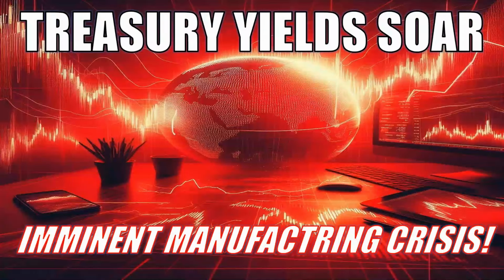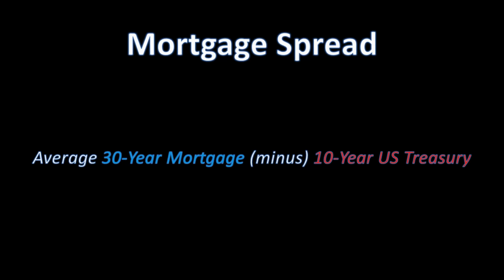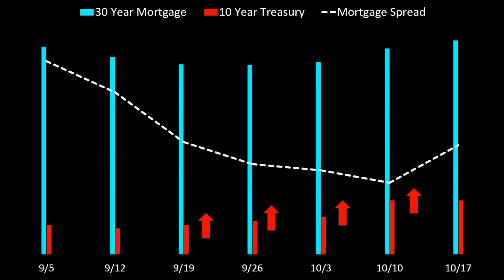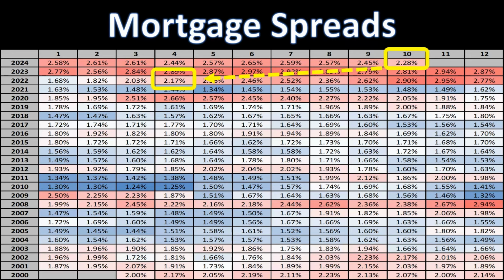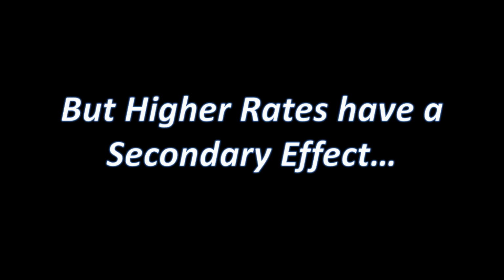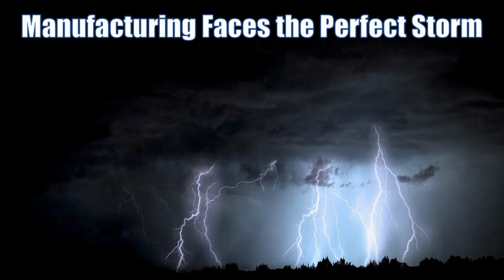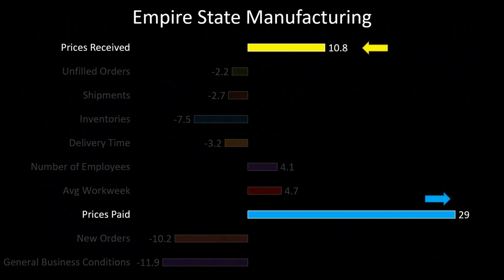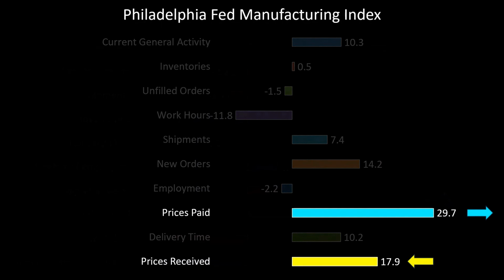Surging Treasury Yields: The Manufacturing Sector Faces the Perfect Storm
Discover how surging Treasury yields are creating a perfect storm for one crucial sector. As interest rates spike, this sector faces unprecedented challenges, from higher borrowing costs to reduced consumer spending. Learn what this means for the economy, potential ripple effects, and why it's crucial to stay informed. Dive into the data and strategies to navigate these turbulent times.